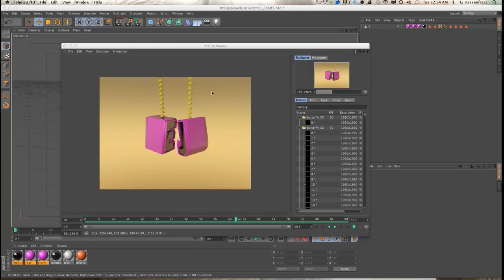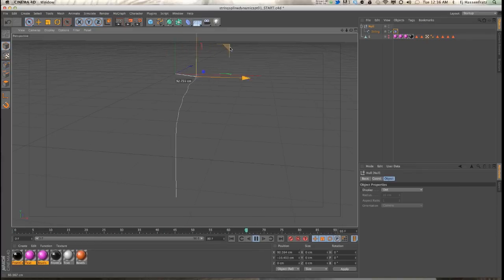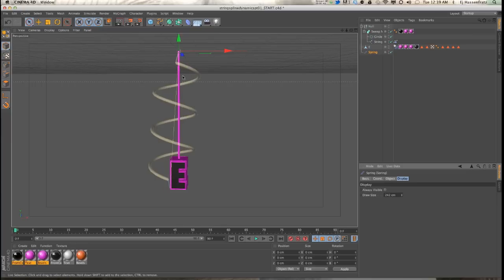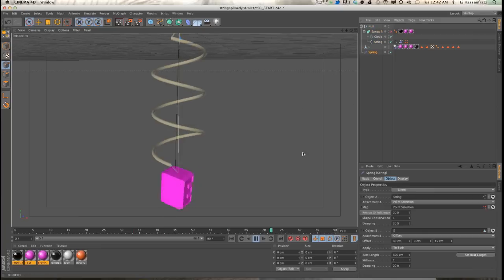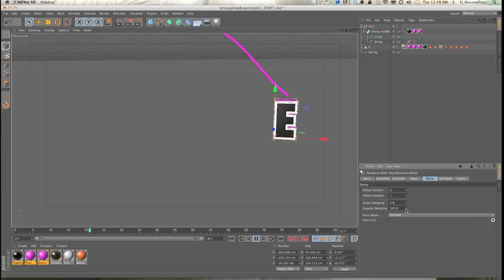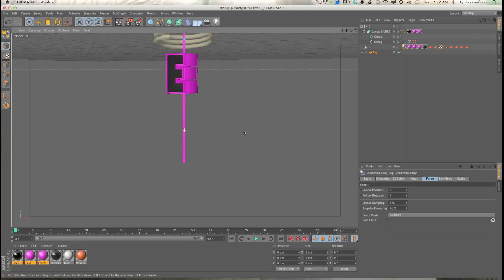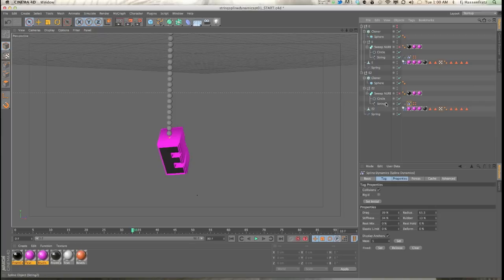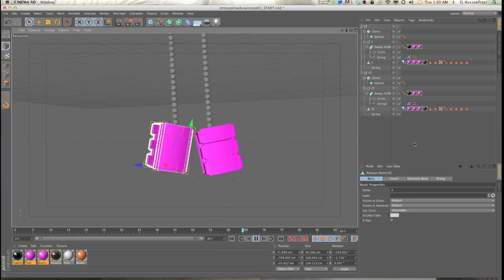Focus 4 - Springs & Spline Dynamics in Cinema 4D Tutorial Part 01: Hanging Objects On a String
My next few tutorials are going to be utilizing the combination of Spring & Spline Dynamics together to get some really cool dynamic animation. In part 1 of this series, I'm going to go over how to use Springs & Spline Dynamics to make an object dangle off of a string. It's a pretty simple set up and it allows for a lot of control to tweak to get the right type of dynamic movement. Enjoy!